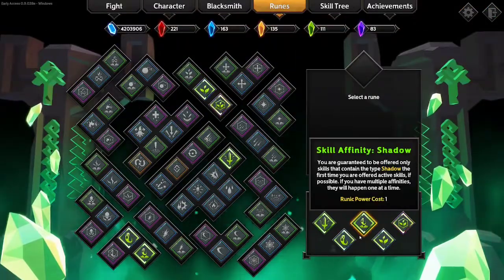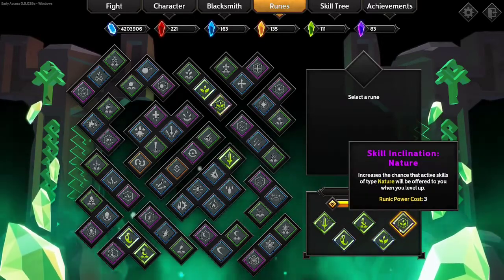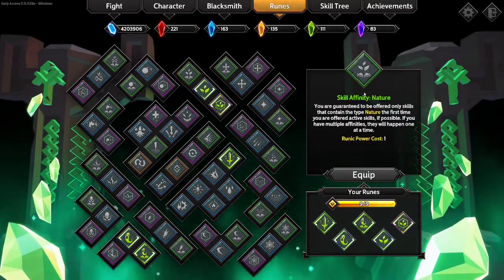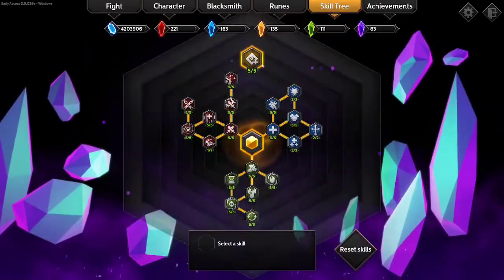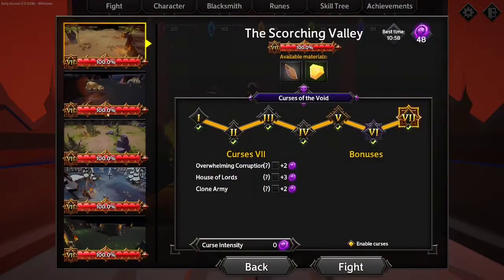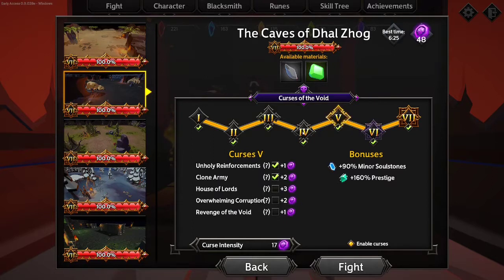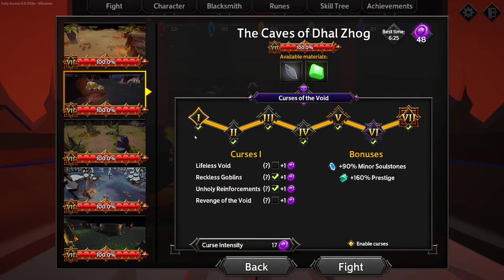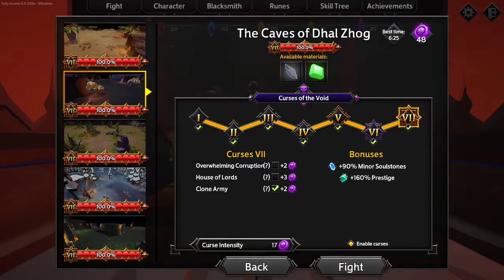8 Minute Achievement for Beginners! Simpler Runes - Soulstone Survivors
Hello Friends,  Here is the more obtainable version of the same achievement using runes that are more feasible for everyone!  Also had a wild sub 7 minute run earlier!

Text Guide
Character - Beastmaster - Has very nice early clear + cobra totem level 1

Runes - Weapon Expert, Shadow Mastery, Shadow Affinity, Nature Mastery, Nature Inclination/Affinity.  These runes will help you get the summons you need!  Weapons Expert is a MUST

Map - Caves of Dhal Zhog
Curses - Clone Army, Reckless Goblins, Unholy Reinforcements.  Add as many of these as you can depending on where you are in the game!

Curse intensity total - 17

Weapon Skills - Bestial Wrath, Cobra Totem, Summons x4 of your choice.  Skeleton Archer and War Tiger are my preferred!

Passives - With this weapon choice type Area of Effect isn't as important.  Focus on Doom and any summon-related passives.

Tactics - Run to the bottom left corner of the map and tuck where you can't see your character anymore.  When a boss spawns run ontop of the boss to kill ASAP then return to the corner!

Boss Timer Goals - Boss 1 = 2:30, Boss 2 = 3:30, Boss 3 = 4:30, Boss 4 = 5:30

00:00 - Start
00:15 - Character Select
00:30 - Runes
01:10 - Skill Tree
02:00 - Map Select and Curses
02:40 - Tactics
03:35 - Weapon Skills and Passives
05:05 - Boss 1
06:05 - Boss 2
06:55 - Boss 3
07:22 - Boss 4
08:10 - Boss 5
08:50 - Sub 7 Minute Proof
09:25 - Full Overview